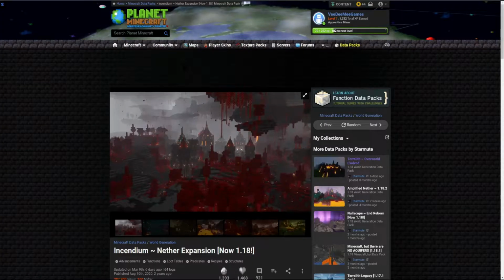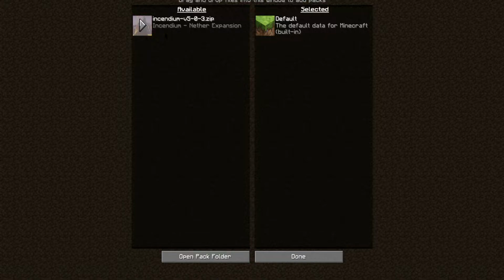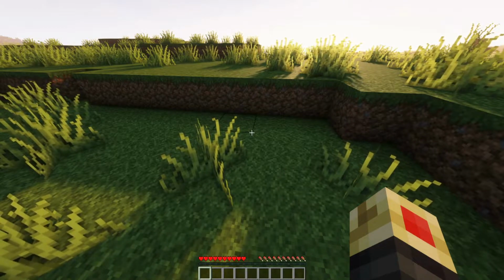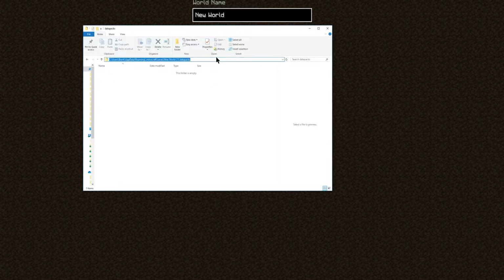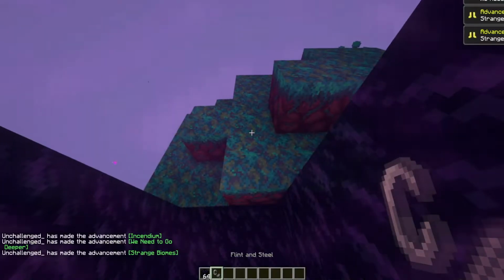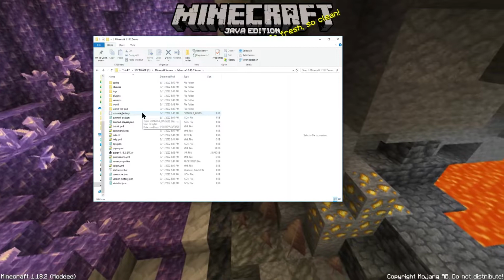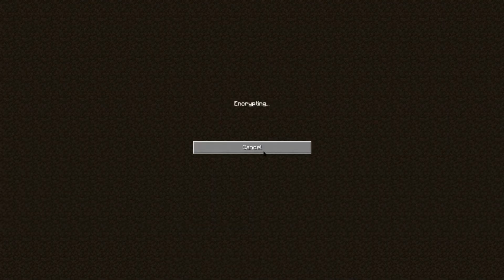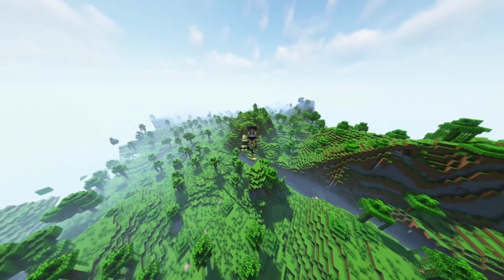How to INSTALL DATAPACKS in Minecraft World or Server [Tutorial]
► Today, I'm going to cover How to INSTALL DATAPACKS
Watch to see Minecraft World or Server Install Data packs Updated Nether!

✔️ Best FREE Minecraft Hosted Server!

✔️ Best Paid 24/7 Minecraft Hosted Server!

💎 Video Recap 💎

Timestamps
Video Intro - 0:00
Start - 1:00
Something Else - 4:00
Something Else Else 8:00